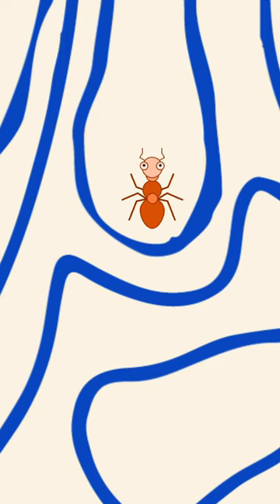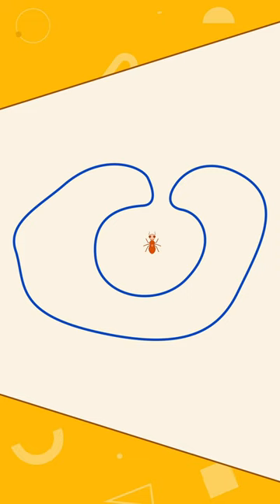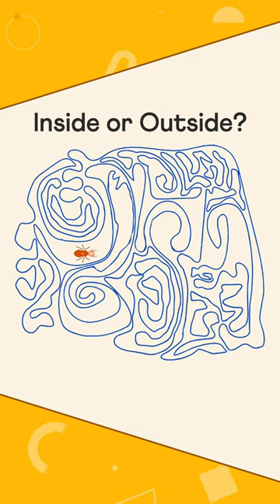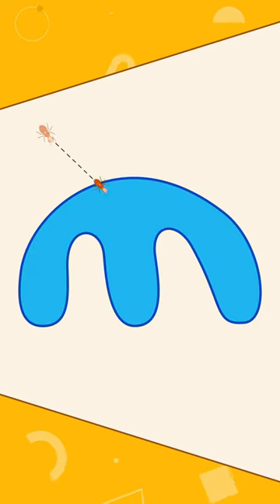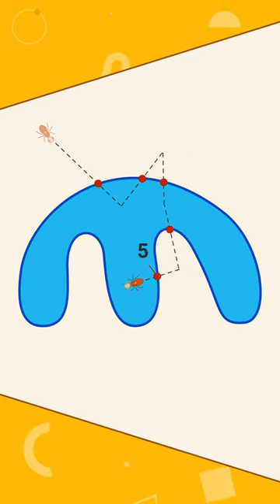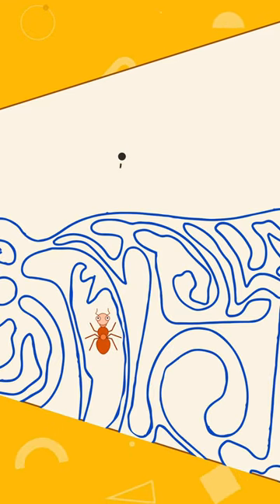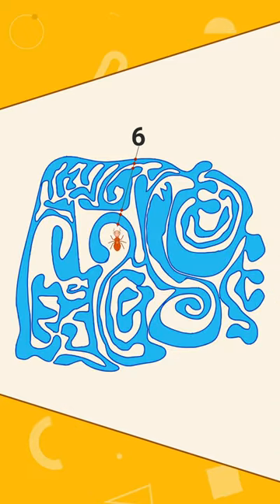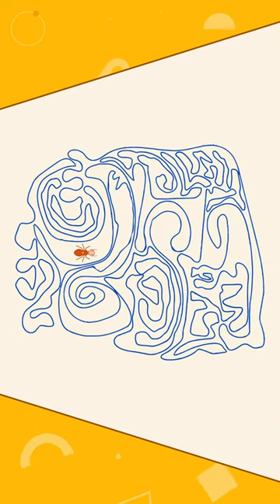In or Out? It's a TRAP! 🐜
How can you tell what's inside or outside a complicated shape?

Learn Math the right way with the Cuemath way.

Fall in love with math with more fun content on all social platforms